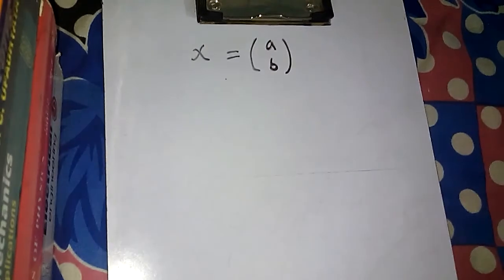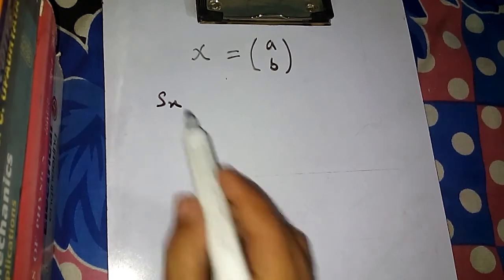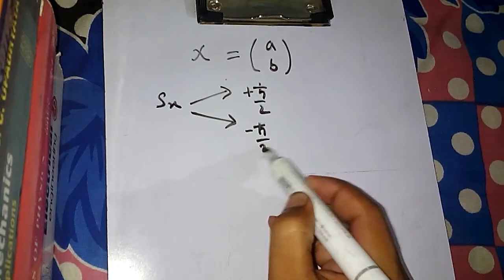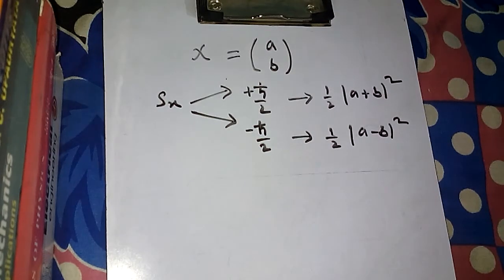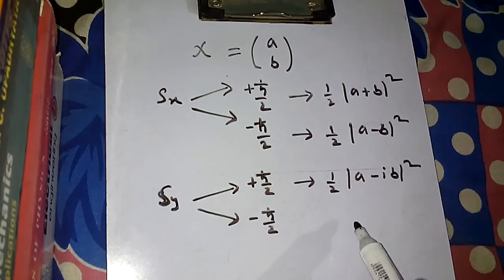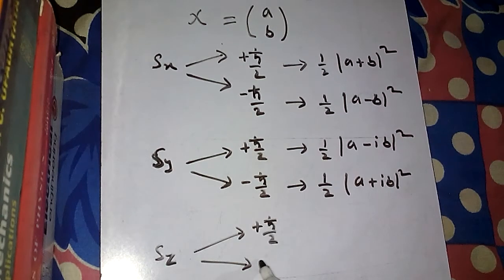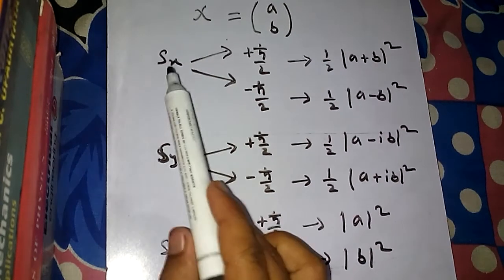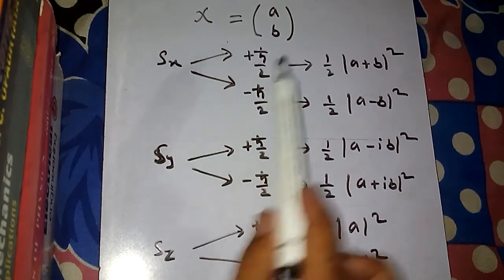Spin state of a particle with spin half